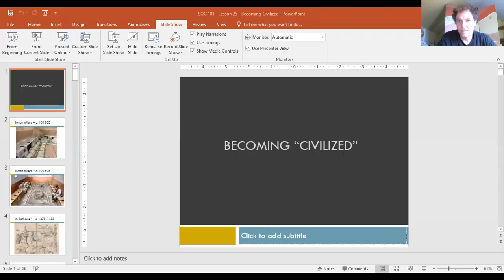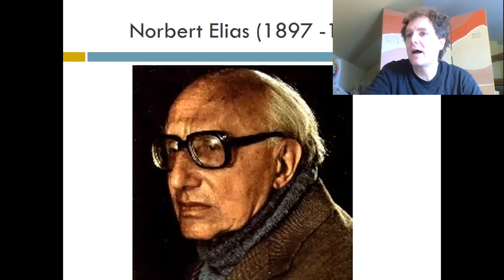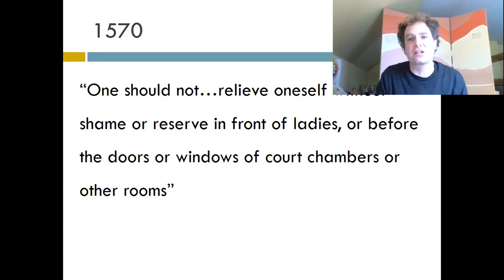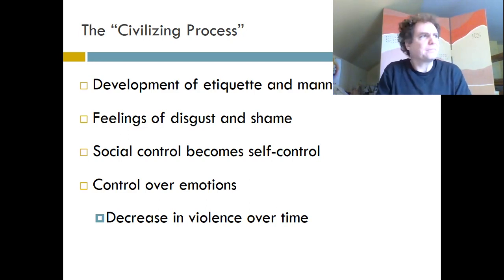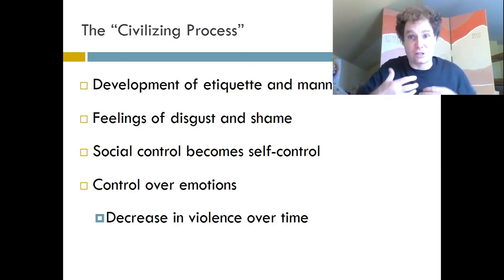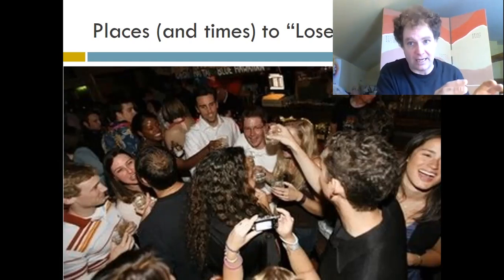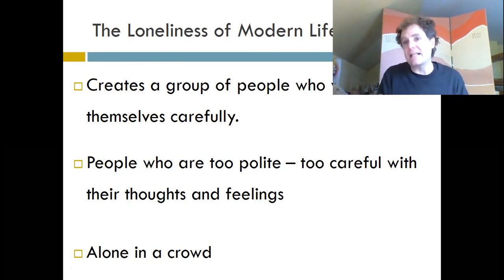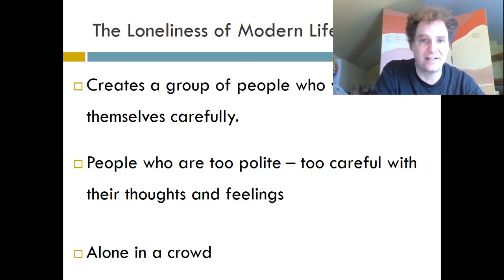Lesson 25 The Civilizing Process